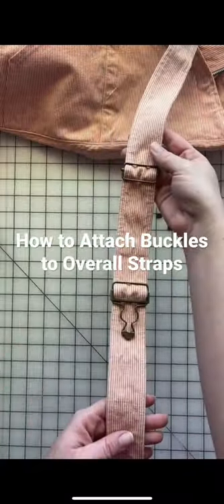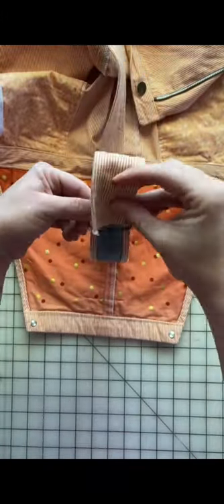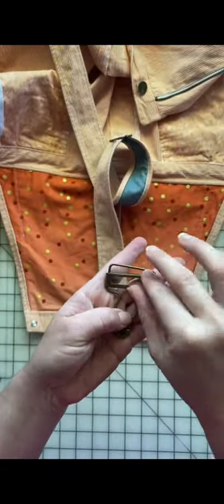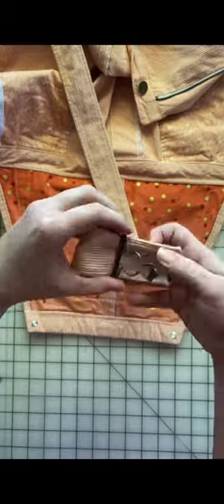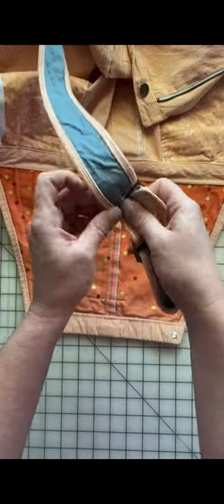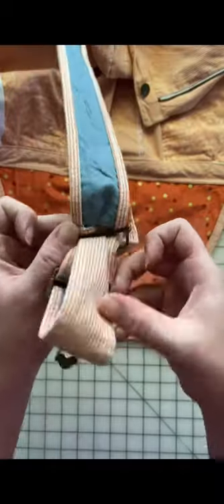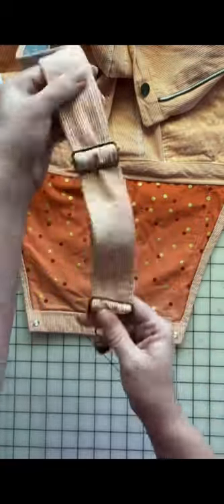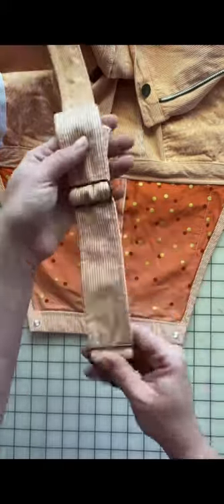How to Attach Buckles to Overall Straps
Here I show you how to install jeans buttons on the Jenny Overall from Closet Core Patterns. They aren’t as hard as you might think. You will need your buttons, a hammer, an awl, an anvil and marking tools. With a couple firm taps you can have these buttons on in no time. Let me know if you have any questions in the comments.